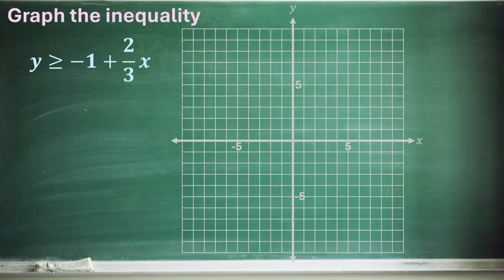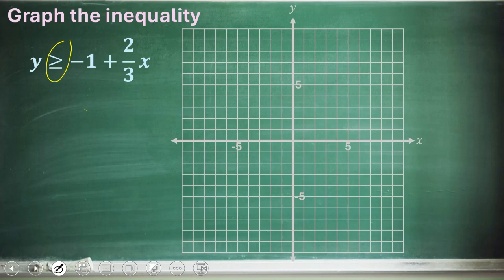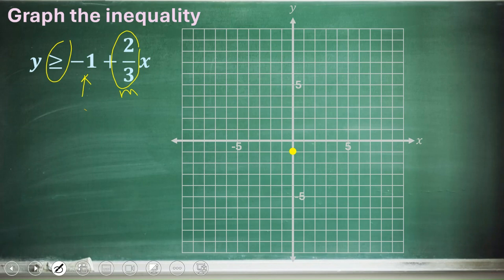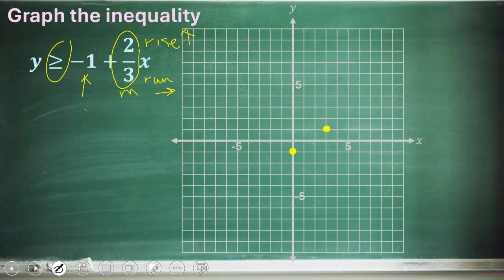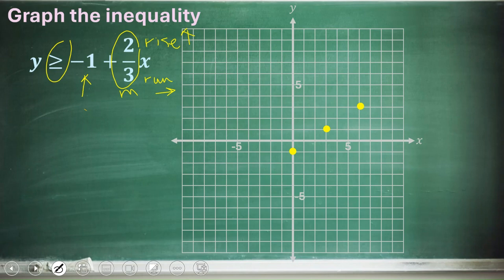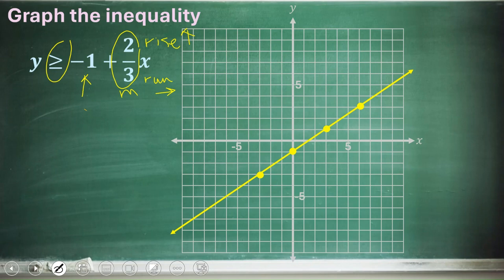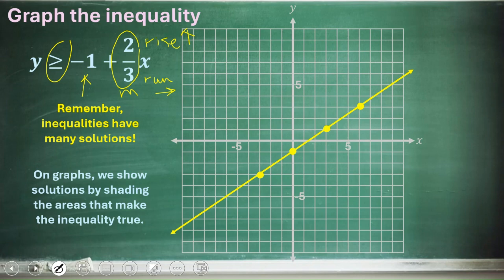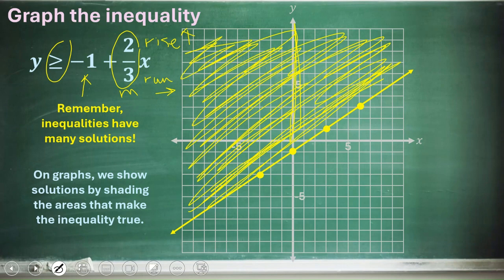How to Graph an Inequality on a Coordinate Plane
Did you know inequalities have many solutions? Do you know how to graph an inequality to show all of these possible solutions? Check out this video!

In this video, the big ideas of inequalities are explored, and the process for graphing a simple inequality on a coordinate plane is shown.

Math 7, Math 8, and Algebra I

For students: Use this video to gain a deeper understanding of solving systems of equations